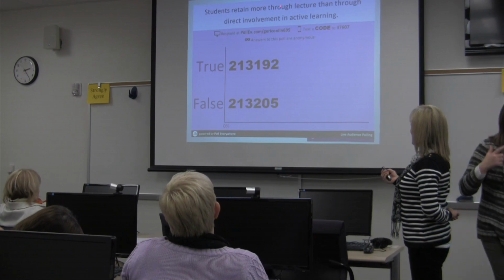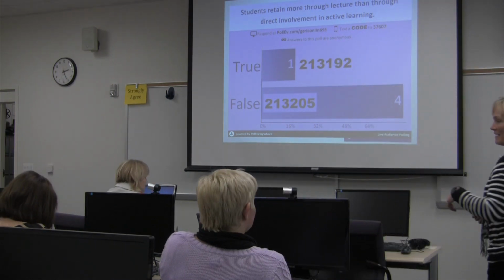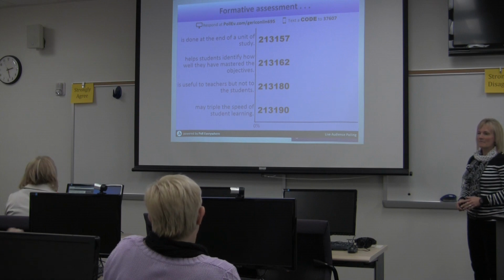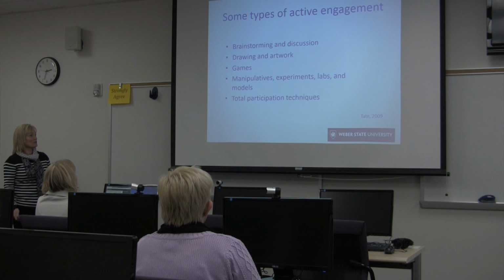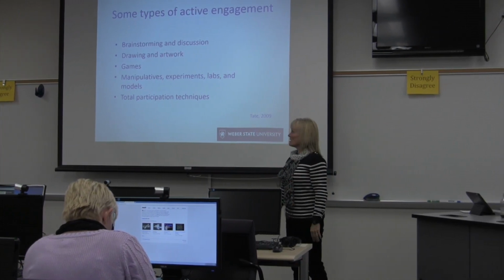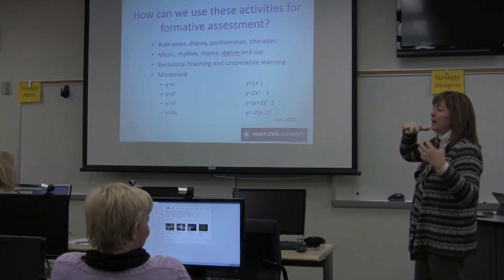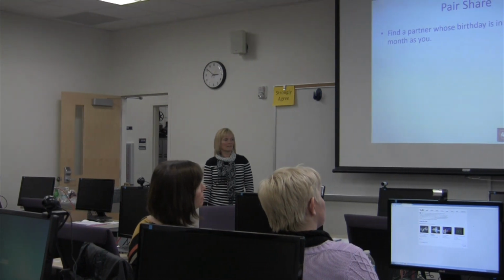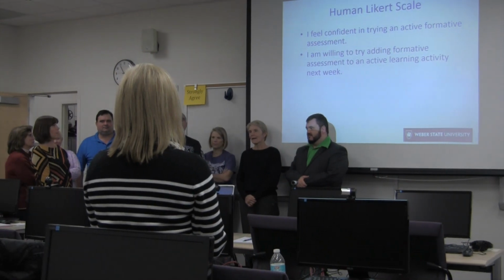GIFTS-Transforming Active Engagement into Formative Assessment | WSU TLF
Gifts speakers for Febuary 10th 2015 were Kristin Hadley and Gering Conlin. Their topic was "Transforming Active Engagement into Formative Assessment" We hope you enjoyed it. If you didn't get to make it remember we have them every Tuesdays at 2 in Lampros Hall.